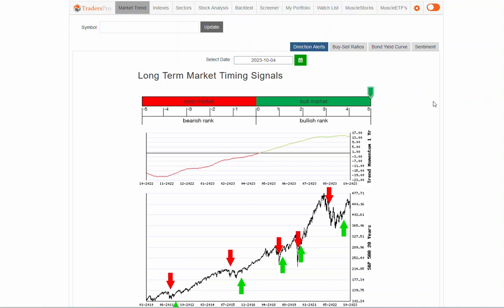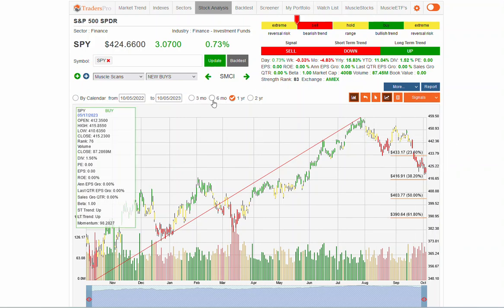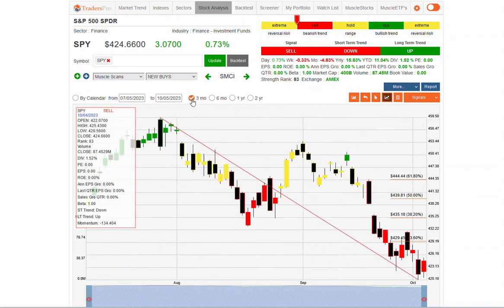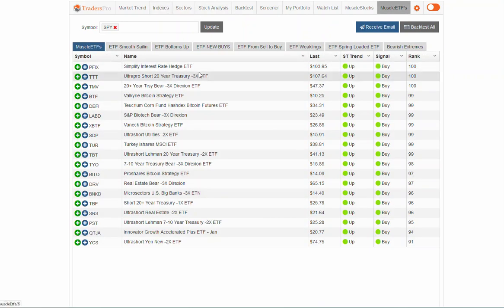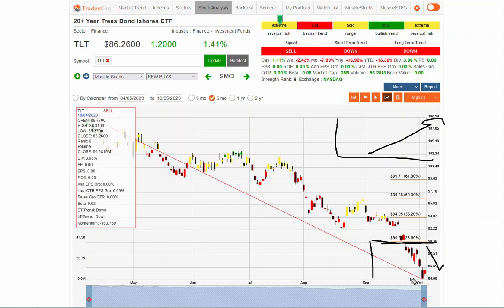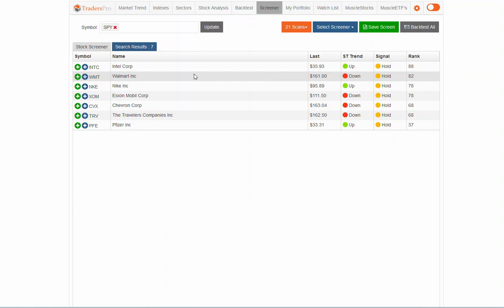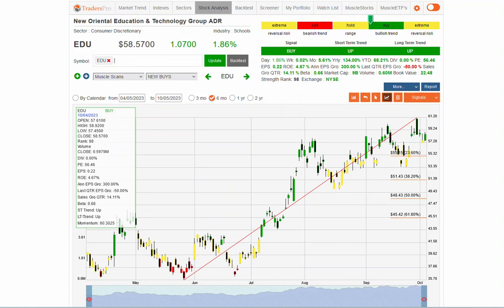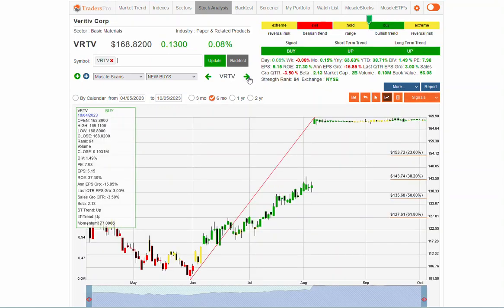Stock Market Is Bearish - Computer, Education Stocks To Watch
Education companies are organizations or businesses that operate in the field of education, providing products or services related to learning, training, and skill development. These companies play various roles in the education sector, ranging from creating educational content, tools, and technology to offering educational services, consulting, and support. Here are some common types of education companies:

EdTech Companies: These are technology companies that develop educational software, applications, and digital platforms for both formal and informal learning. They can offer online courses, learning management systems, educational games, and other digital resources.

Publishing Companies: Publishers create and distribute educational textbooks, workbooks, e-books, and other educational materials for students, teachers, and schools. They may also produce digital content and online resources.

Test Preparation Companies: These companies specialize in preparing students for standardized tests such as SAT, GRE, GMAT, and more. They offer study materials, practice tests, and tutoring services to help students achieve their desired scores.

Language Learning Companies: Language learning companies offer courses and resources for individuals looking to learn a new language. They may provide language learning apps, online courses, and interactive language programs.

Tutoring and Coaching Services: Tutoring companies connect students with tutors or coaches who provide one-on-one or group instruction in various subjects or skills. This can be done in-person or through online platforms.

Educational Consultancies: Consultancies provide advisory and consulting services to educational institutions, governments, and other stakeholders. They offer expertise on curriculum development, educational policy, and strategic planning.

Corporate Training Providers: These companies offer training and development programs to businesses and organizations to enhance the skills and knowledge of their employees. This includes leadership training, compliance training, and skills development.

Online Course Providers: Online course providers offer a wide range of courses on various subjects, often delivered through massive open online courses (MOOCs) or subscription-based platforms.

Educational Content Developers: These companies create educational content such as videos, animations, lesson plans, and interactive materials for use in classrooms, online courses, or educational programs.

School Management Software Providers: Companies in this category develop software solutions for schools and educational institutions to manage administrative tasks, track student progress, and improve communication between educators, students, and parents.

Learning Assessment Companies: These organizations specialize in developing and administering assessments, tests, and evaluations to measure student learning outcomes and help educators make data-driven decisions.

Education Research and Data Analytics: Companies that focus on educational research and data analytics provide insights and analysis to educational institutions and policymakers to improve education systems and outcomes.

Education companies often serve a crucial role in the educational ecosystem by offering innovative solutions to enhance the teaching and learning experience, improve access to education, and address the evolving needs of students and educators. Their products and services can range from K-12 education to higher education, professional development, and lifelong learning.